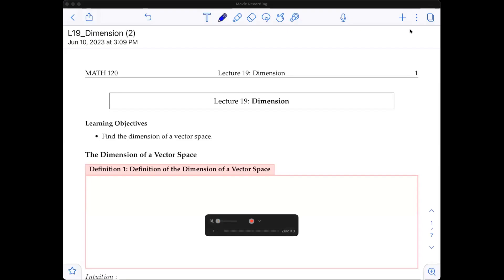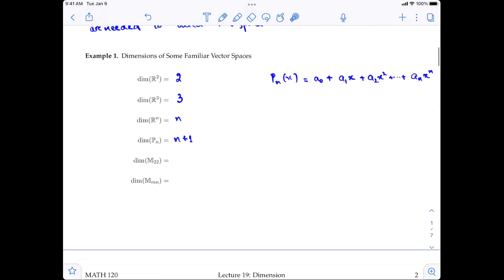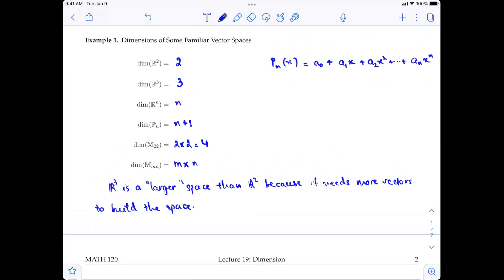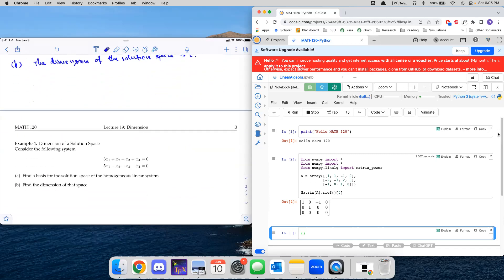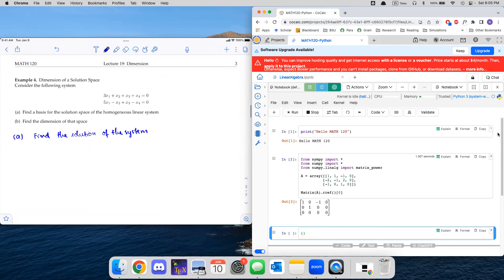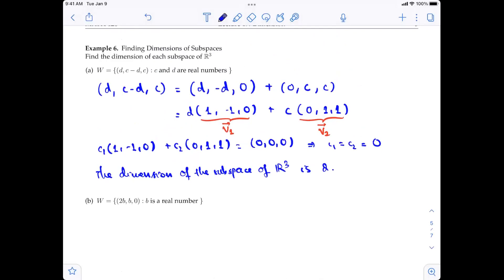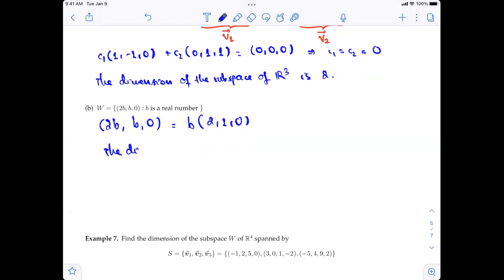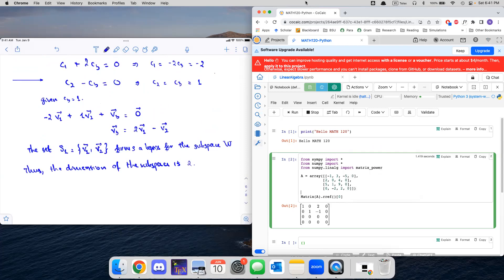Lecture 19: Dimensions